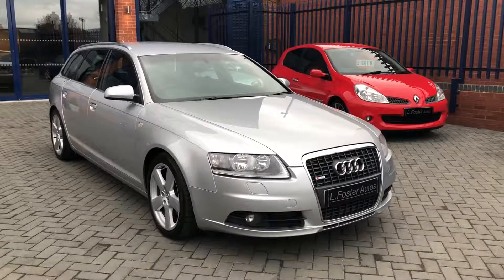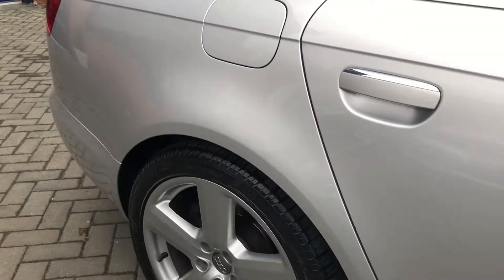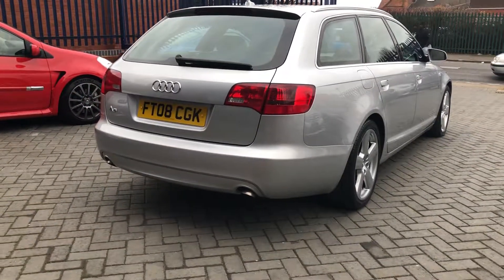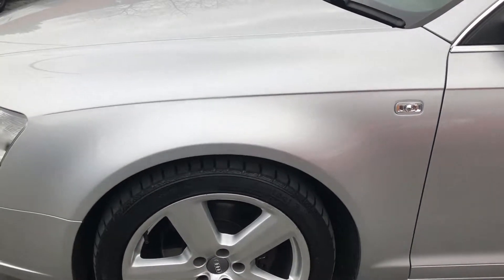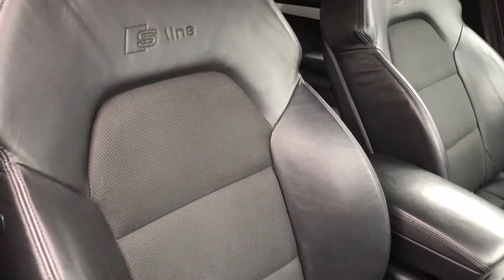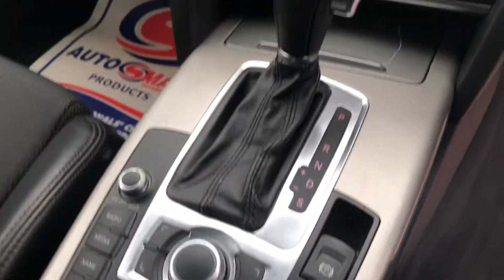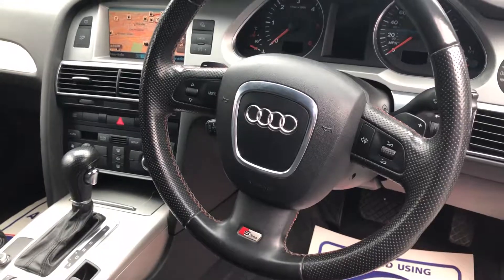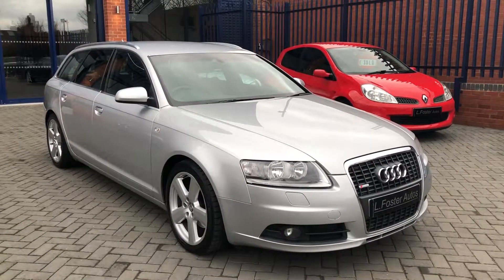audi a6 s line estate multitronic